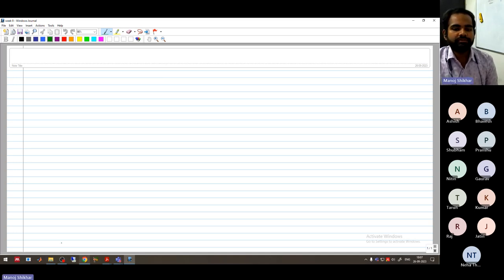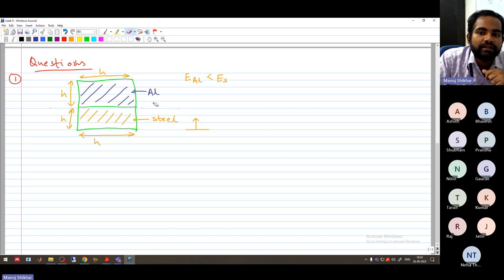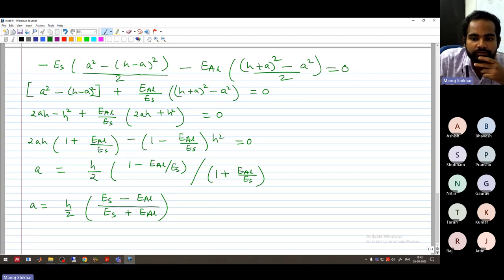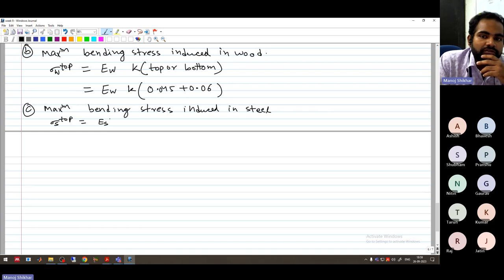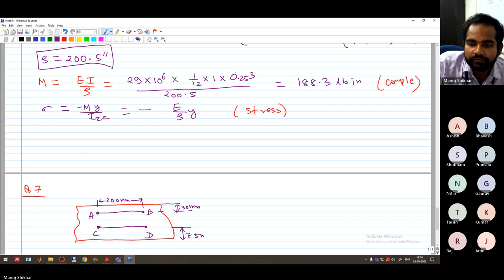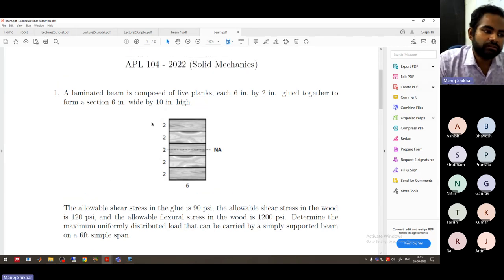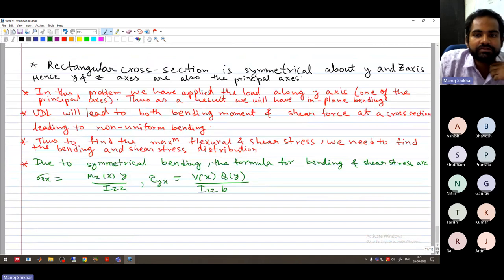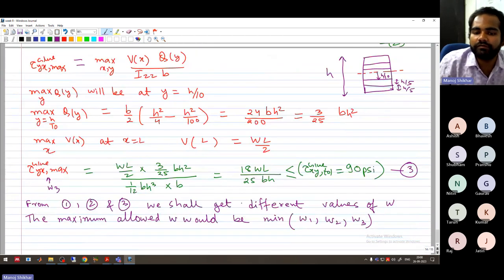Live session week 9: Bending of Beams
Live session for lectures covered in week 9 of course Solid Mechanics (noc23-me70) taken on 26-Sep-2023